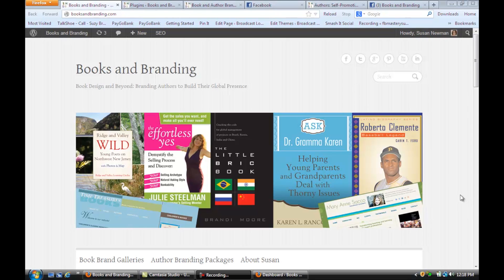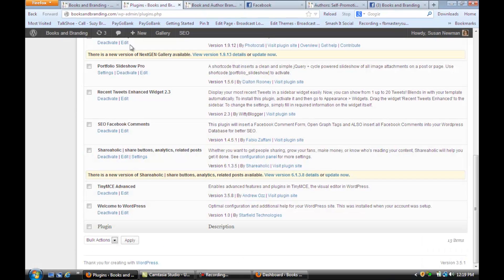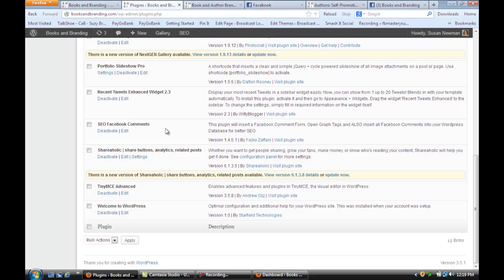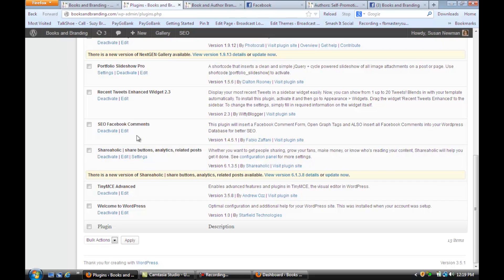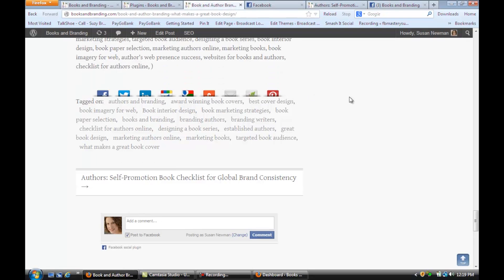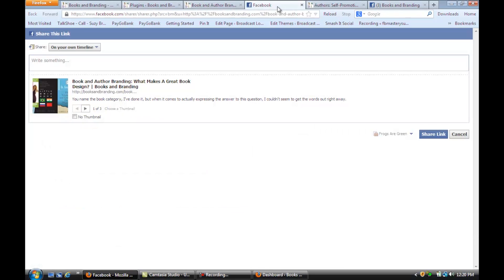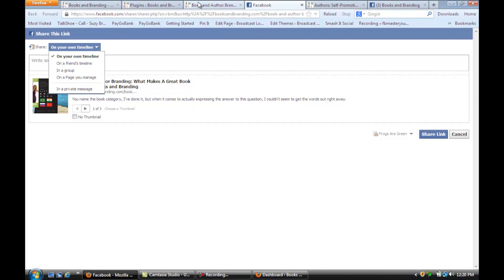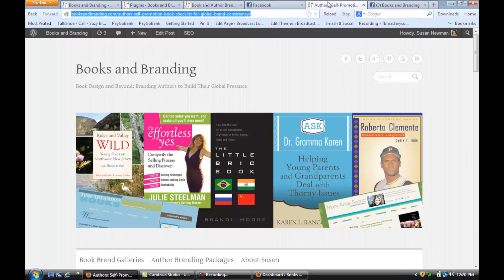How to Enable a WordPress Post on Facebook : WordPress Tips & Tricks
Enabling a WordPress post on Facebook is a great way to get your post out to the widest possible audience. Enable a WordPress post on Facebook with help from a technology expert in this free video clip.

Series Description: WordPress is a unique blogging tool that allows you to take complete control over the content you create and how it is displayed on the Internet. Learn about great WordPress tips and tricks with help from a technology expert in this free video series.